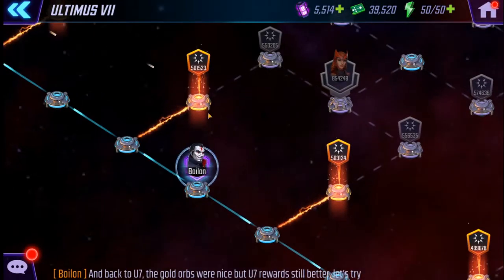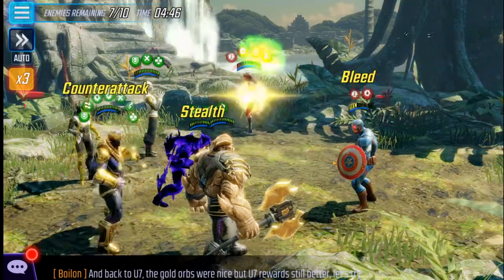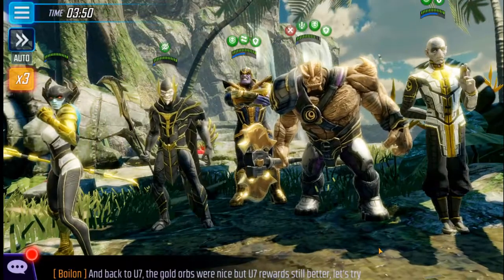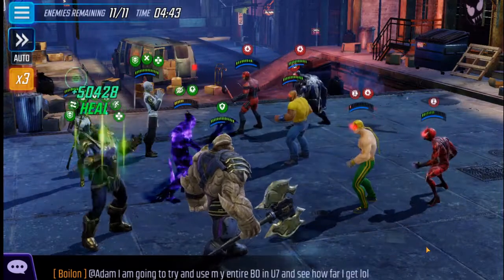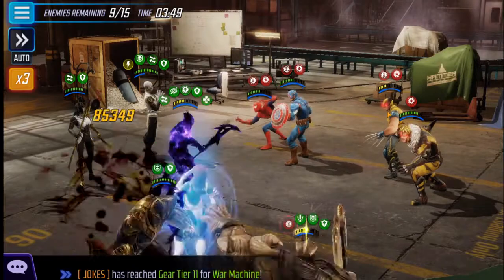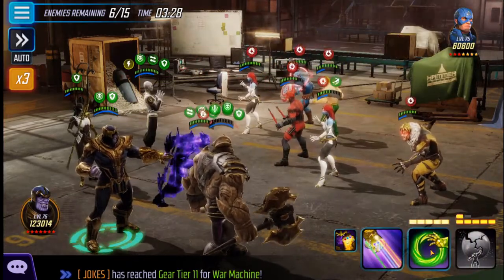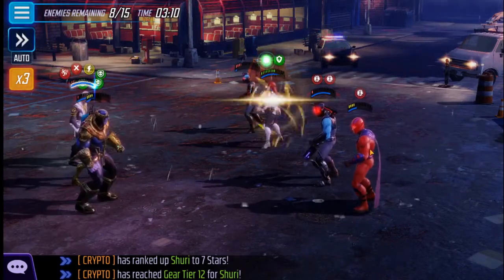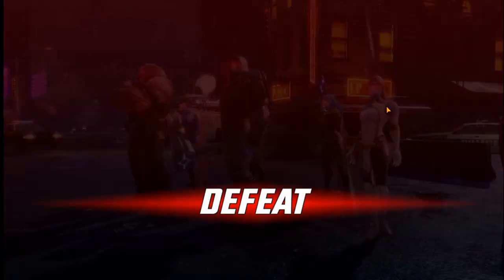Black Order U7 Gameplay, are they viable?? Marvel Strike Force - MSF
Some Black Order gameplay of my team in U7 middle lane and going as far as we can without using heal packs. Are they worth using in raids?

Let me know what your guys' experience has been using them in Ultimus raids!